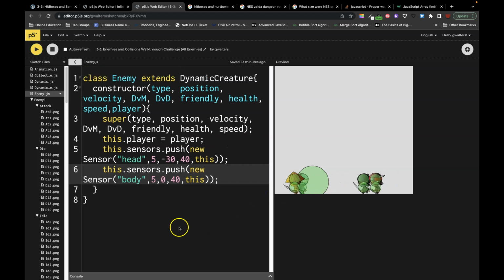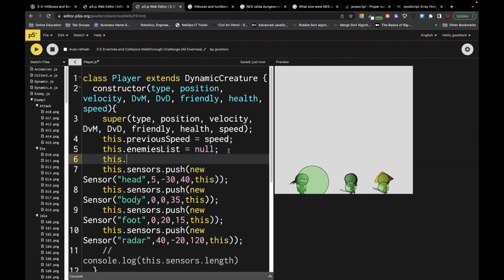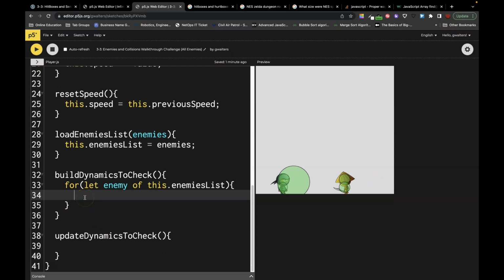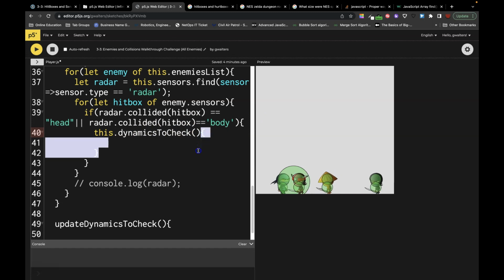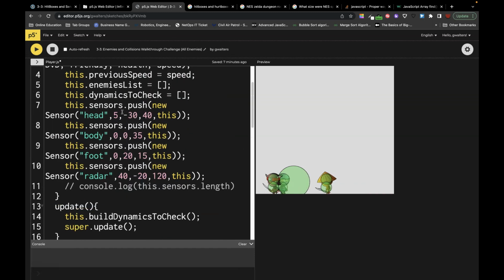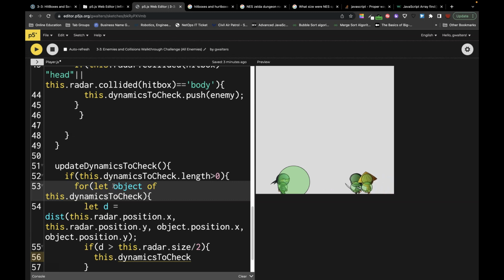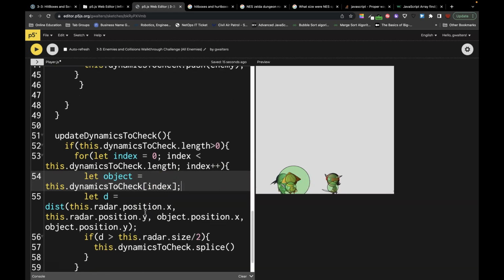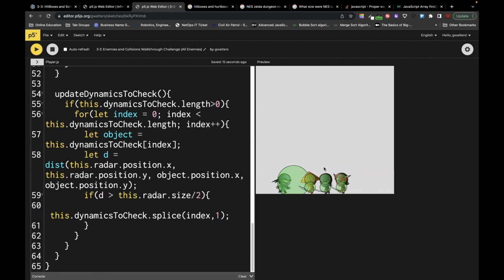3-3: Part 3 - Checking for Collisions and Optimizations